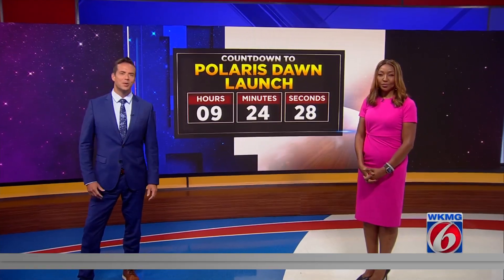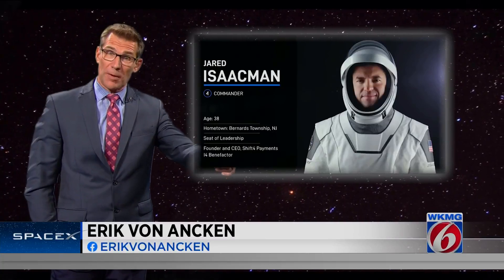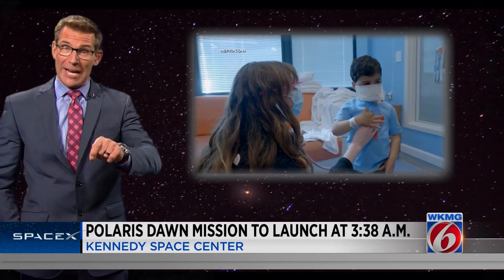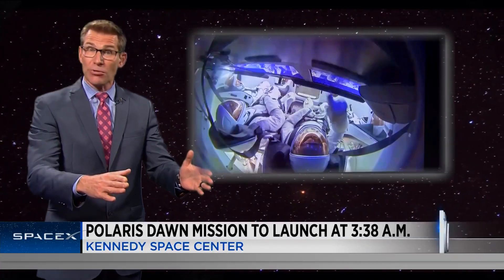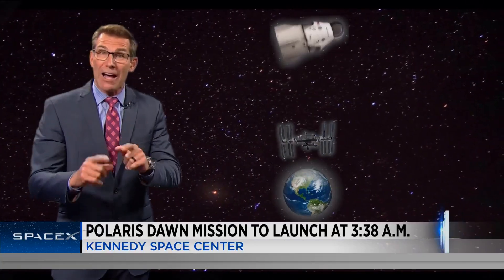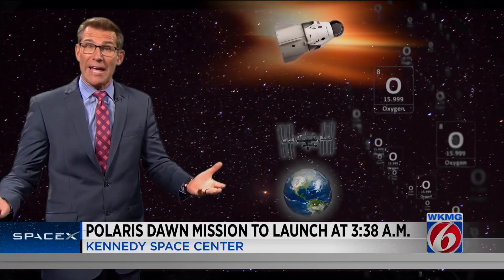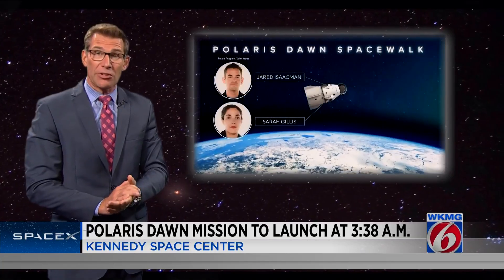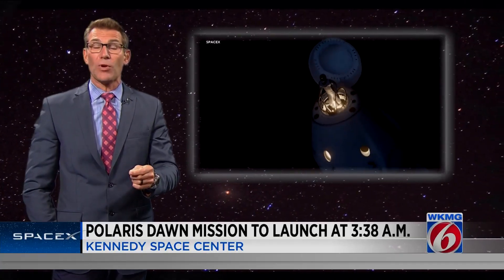Polaris Dawn mission set to launch from Florida's Space Coast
SpaceX is readying for its Polaris Dawn launch early Tuesday from Kennedy Space Center.
A Falcon 9 rocket with a Dragon capsule atop is set to launch at 3:38 a.m. from Launch Complex 39A.